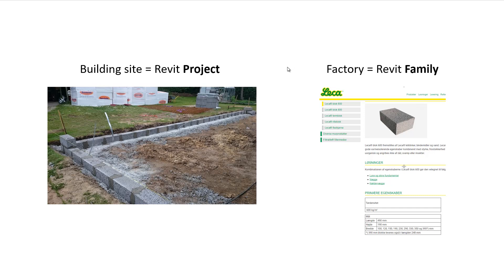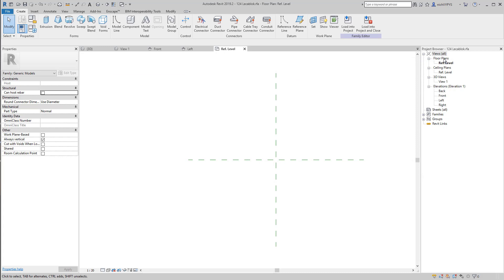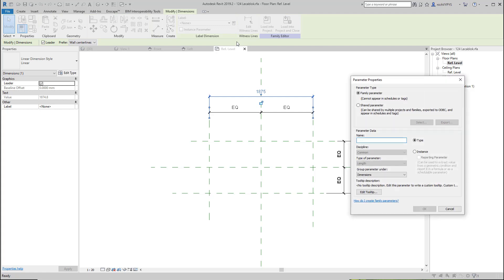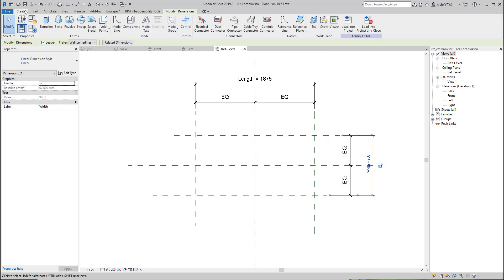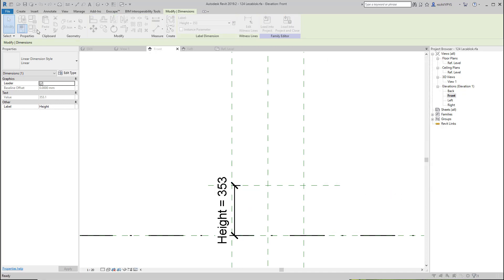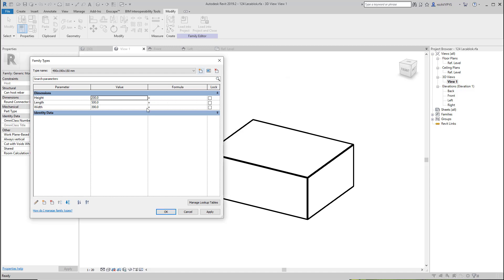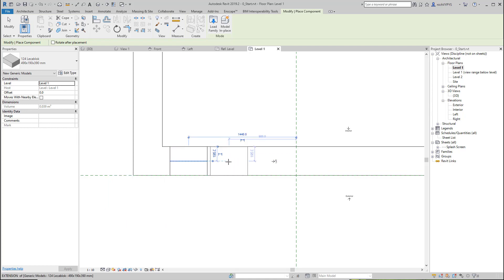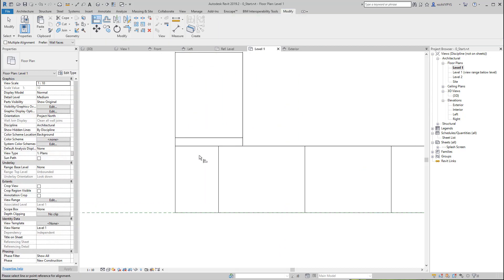1. Simple family extrusion. Lecablok.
a. Metric Generic Model (MGM). Free standing family where base constraint is a level
 b. Save as; 124 Lecablok
 c. Constrait. A fixed rule. The family can only be edited in the family file (in the factory)
Extrusion